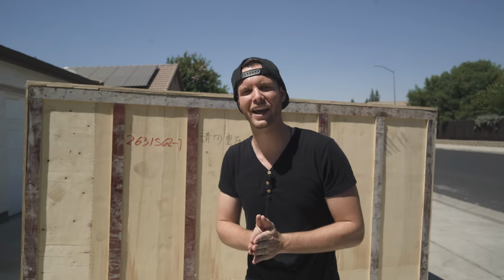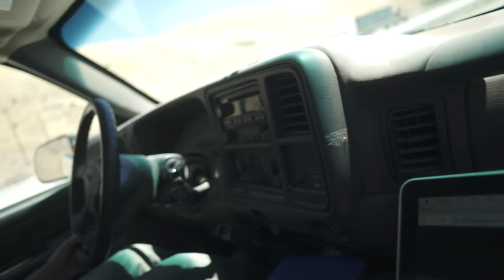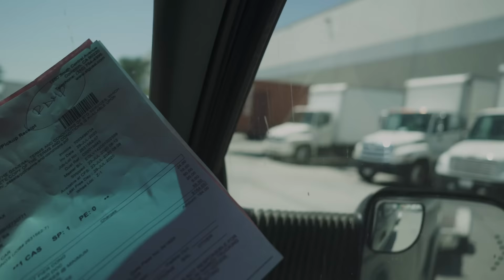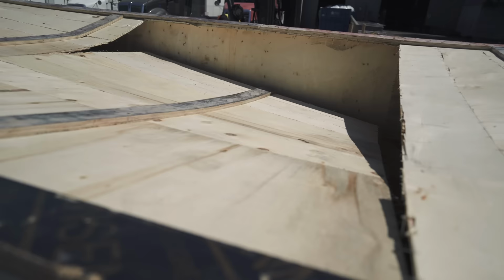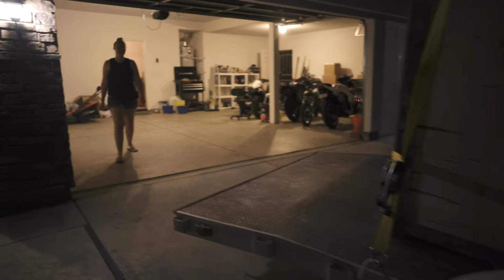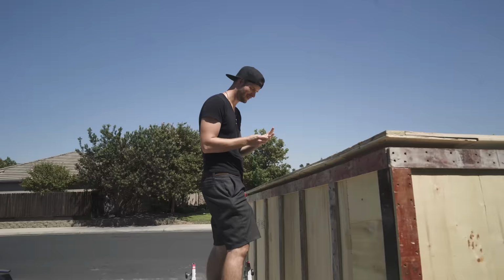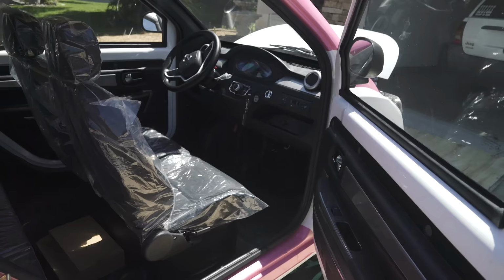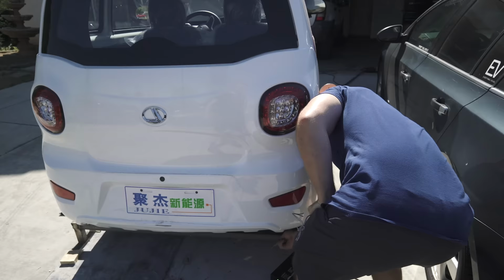I Bought an ELECTRIC SUPERCAR from CHINA ($31,000 NEW)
I bought an Electric Supercar from China!! The chinese have burned me in the past, and maybe I shouldn't have trusted them with this big of an order. This electric car should have been a Qiantu K50 sport car (all electric), but you'll see that the chinese sent me, let's say, a. lesser. model.

Today was the biggest disappointment of my life. Watch the video and you'll see what SHOULD have been an amazing moment, ripped my heart out of my chest and set me back about $32,000 all said and done.